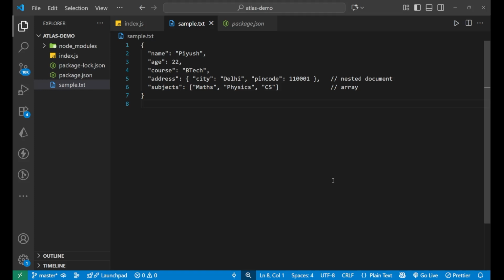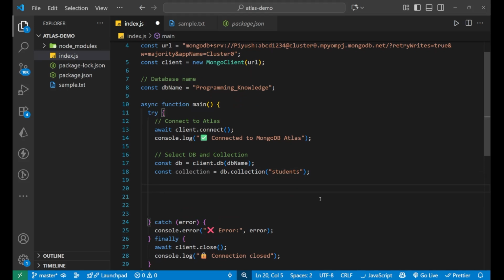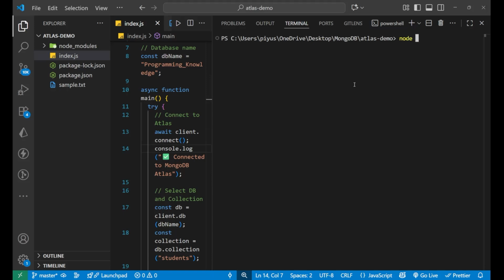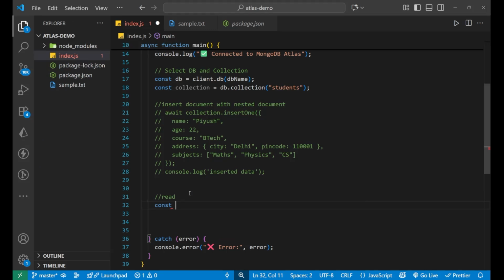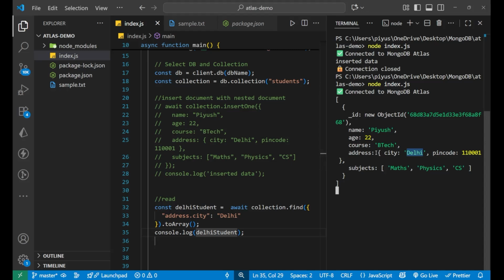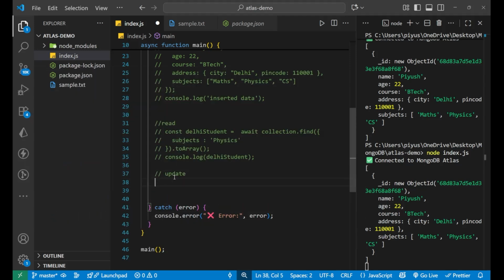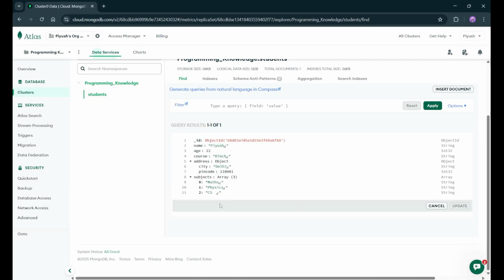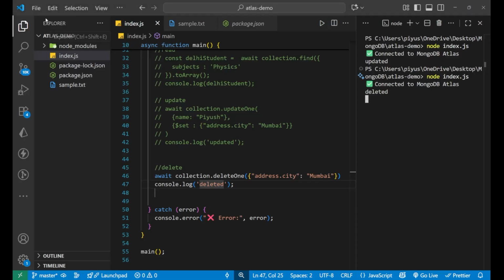How to Work With Nested Documents and Arrays in MongoDB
Real-world data is rarely flat! This tutorial shows you how to perform CRUD (Create, Read, Update, Delete) operations on nested documents (embedded objects) and arrays within your MongoDB collections.

What you will learn:

Dot Notation: The secret to accessing nested data.

How to query a nested field (e.g., db.users.find({ "address.city": "New York" })).

How to update a single nested field using $set (e.g., db.users.updateOne({ ... }, { $set: { "address.zipcode": "10002" } })).

Querying Arrays: How to find documents where an array field contains a specific value (e.g., db.users.find({ hobbies: "reading" })).

Array Update Operators:

$push: How to add a new item to the end of an array (e.g., add a new comment or tag).

$pull: How to remove an item from an array based on its value (e.g., remove a specific tag).

Positional Operator ($): How to update the first element in an array that matched your query.

Example ($push a new hobby): db.users.updateOne({ name: "Alice" }, { $push: { hobbies: "swimming" } })

Example (Update a nested field): db.users.updateOne({ name: "Alice" }, { $set: { "address.city": "Miami" } })